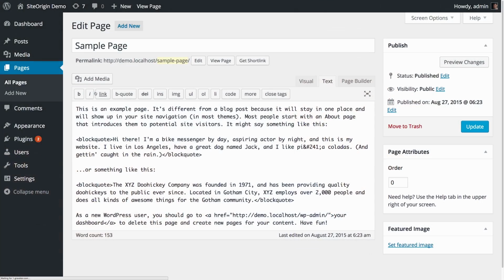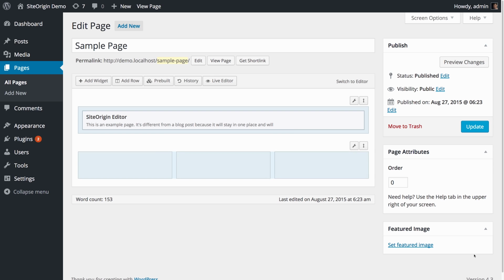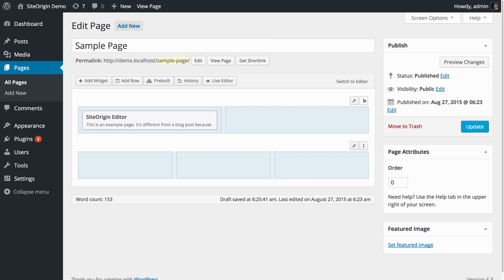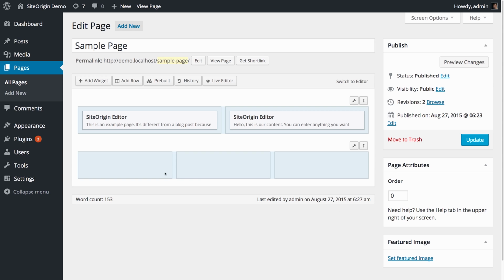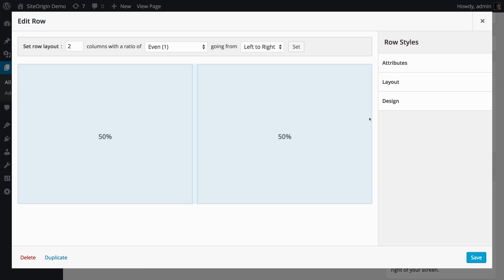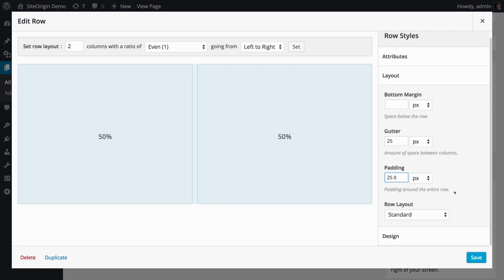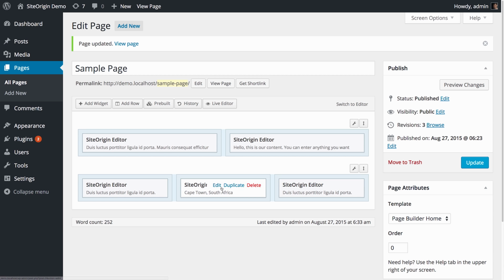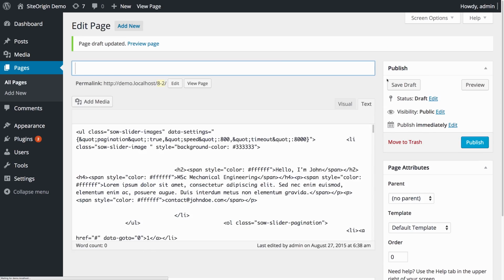Beginner Diary - ICoach Pro Wordpress Theme In Action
ICoach Pro Wordpress Theme is a brand new WordPress theme which is packed with tons of powerful and unique features.